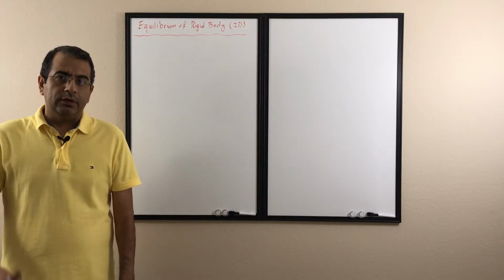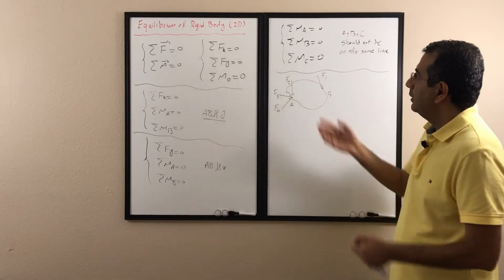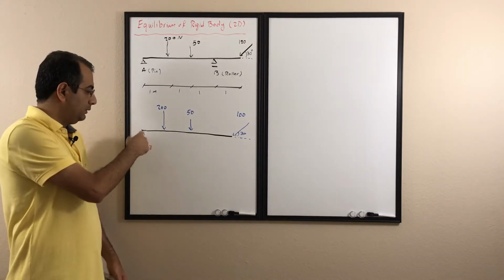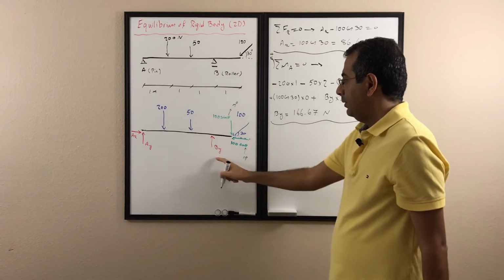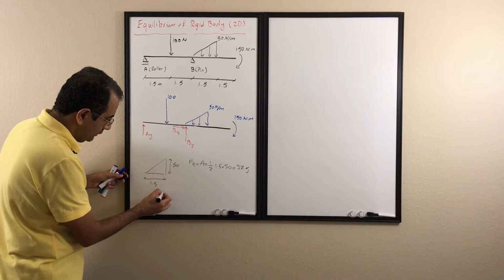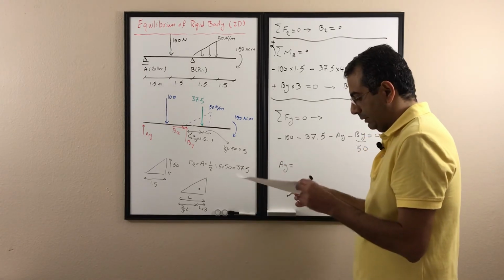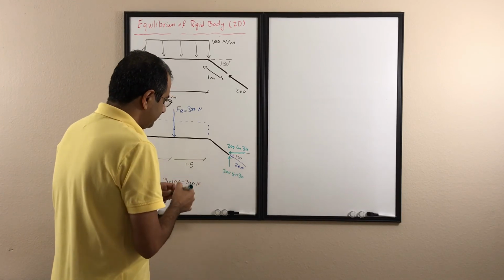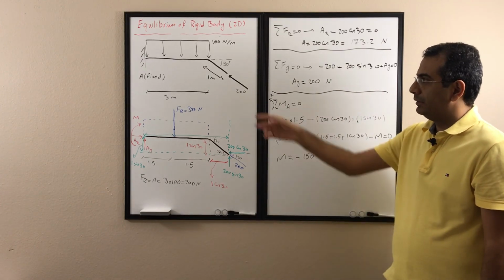21: 2D Rigid Body Equilibrium (Engineering Statics)